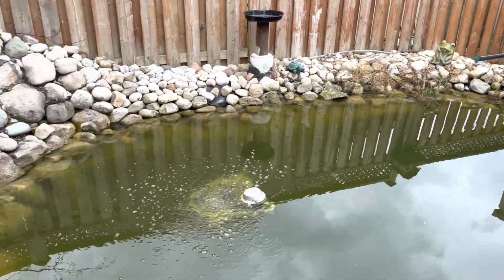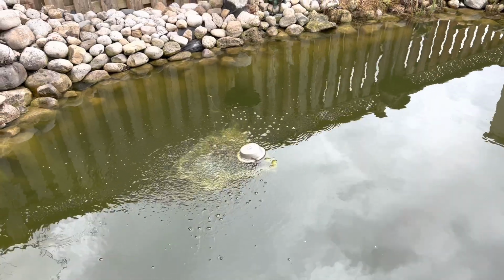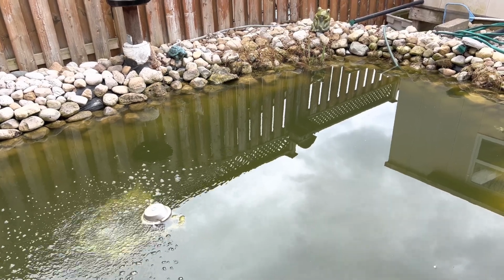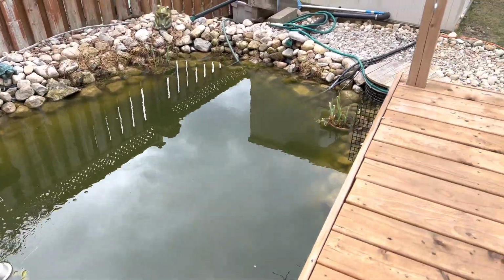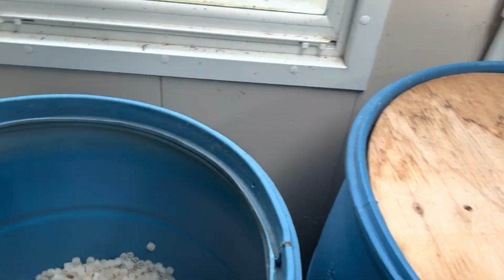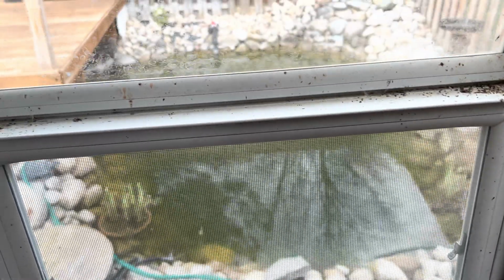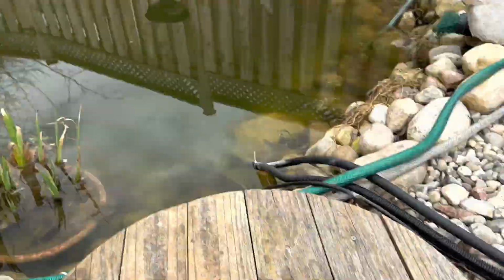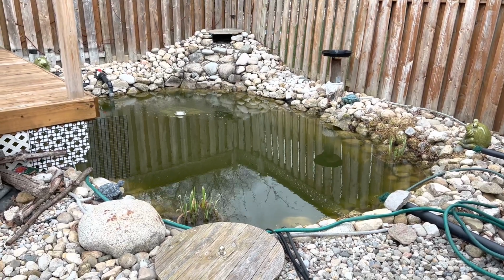DIY Koi Pond Update - Spring 2022